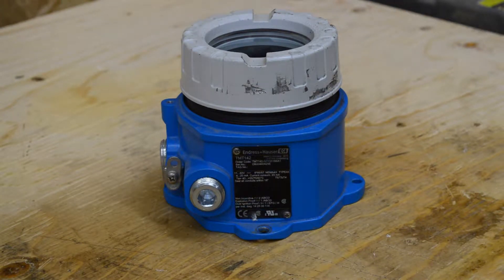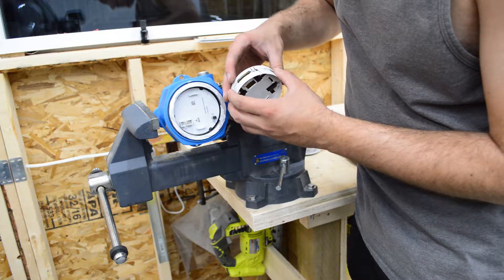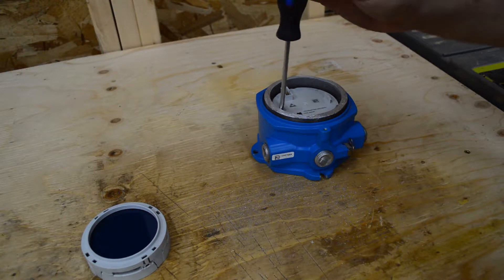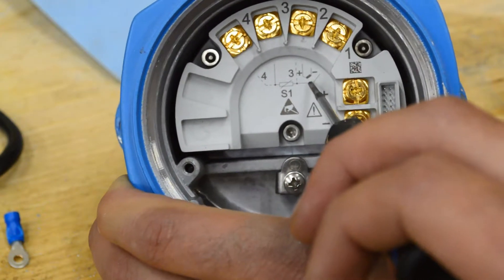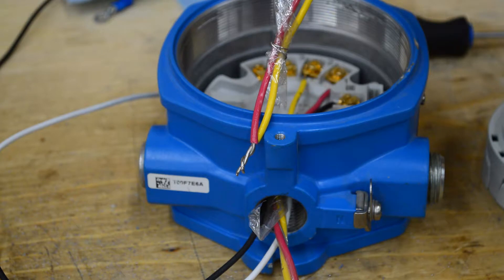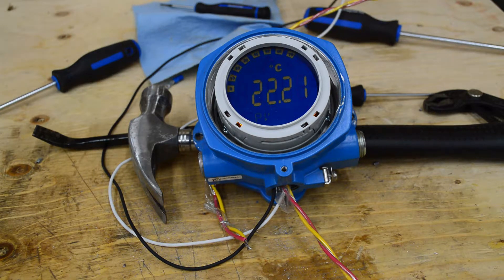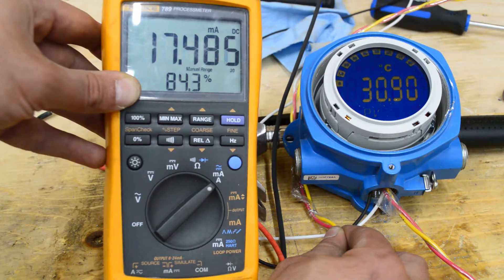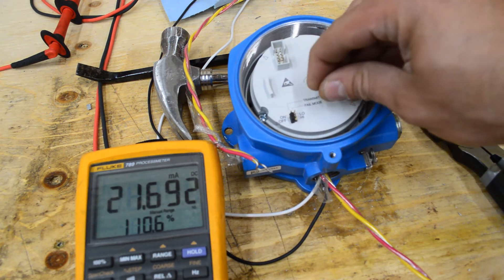Working with a E+H iTemp TMT142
Teardown, wiring, and making a "junk" industrial temperature transmitter work again! Come with me on this adventure, and maybe learn a couple things about how temperature is measured.